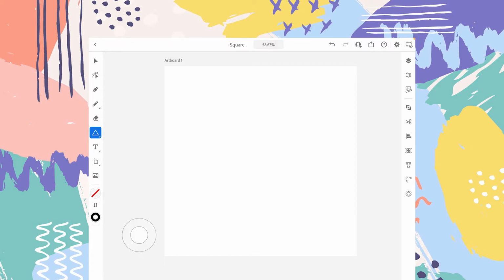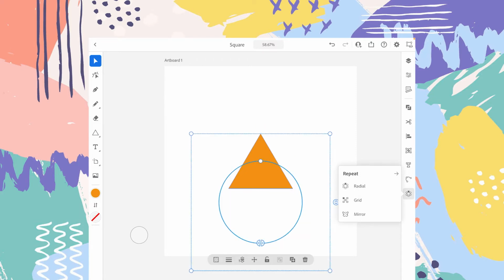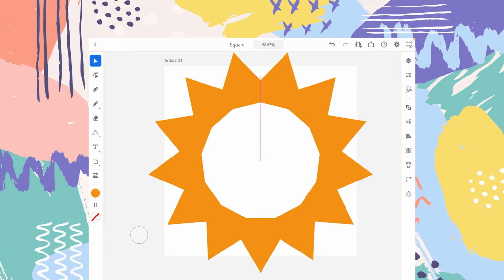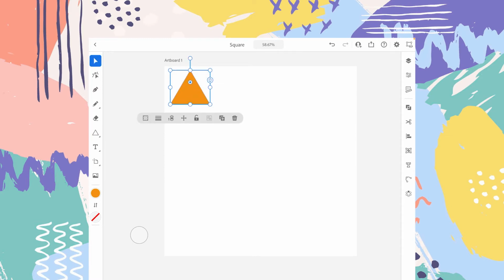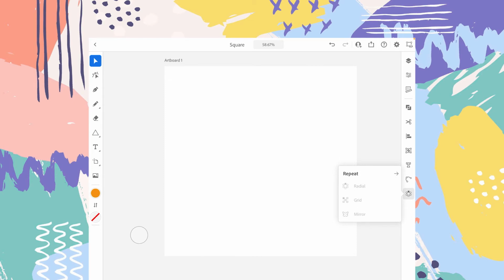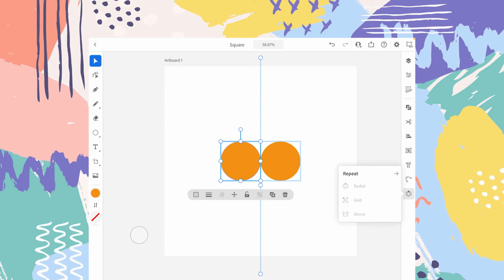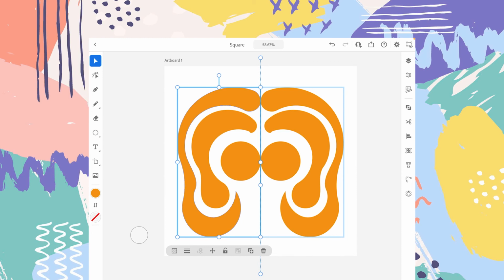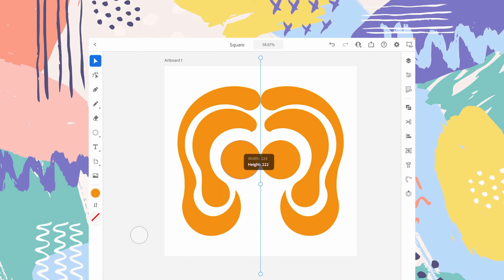ADOBE ILLUSTRATOR FOR IPAD - VIDEO 20 - REPEAT OPTIONS EXPLAINED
Hi,
This is twentieth video of the tutorial series on Adobe Illustrator for iPad.
This video is about the object repeat panel options and their capabilities.